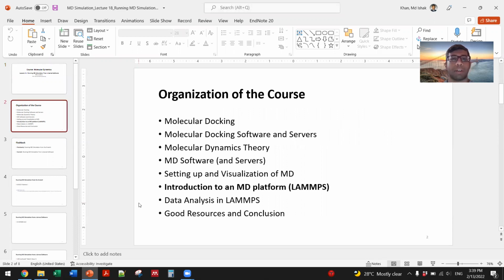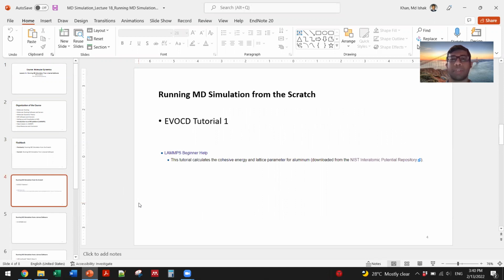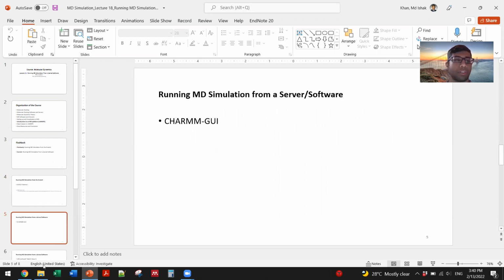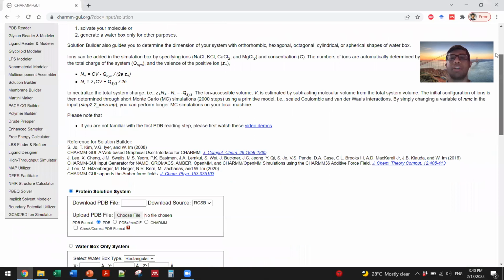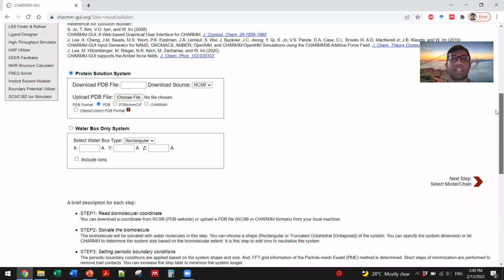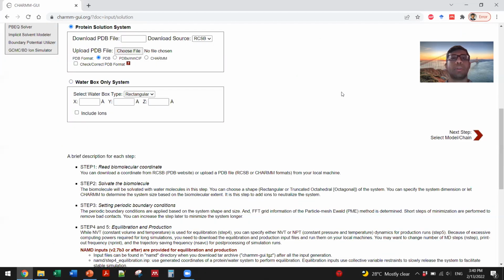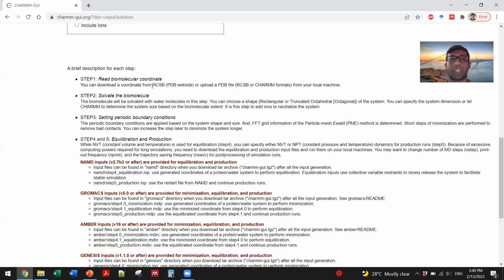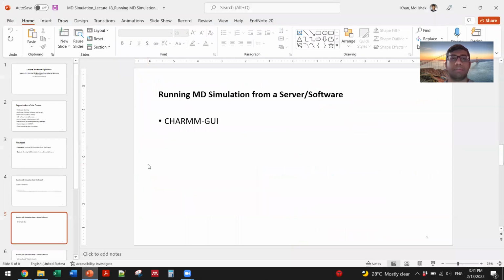MD Simulation Lecture 18: Running MD Simulation From a Server